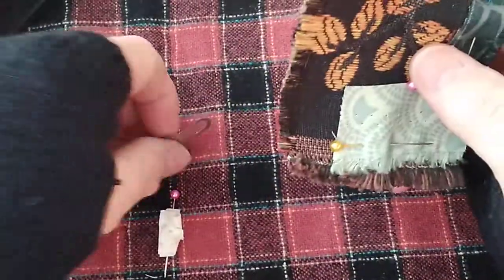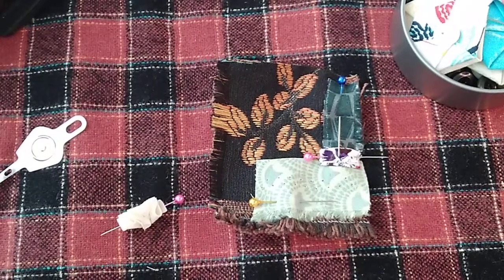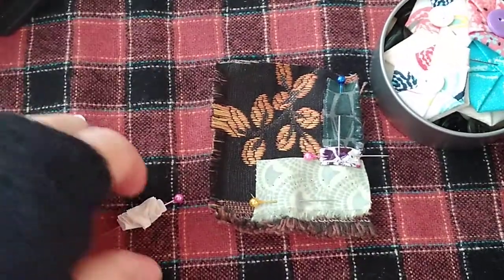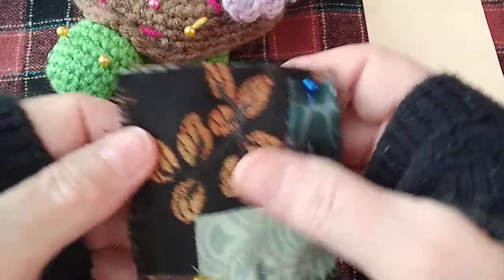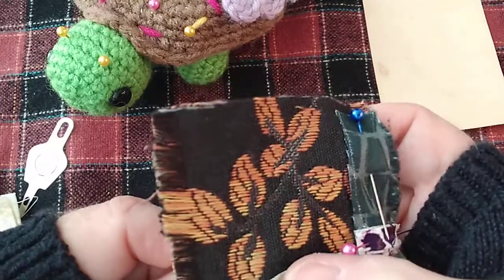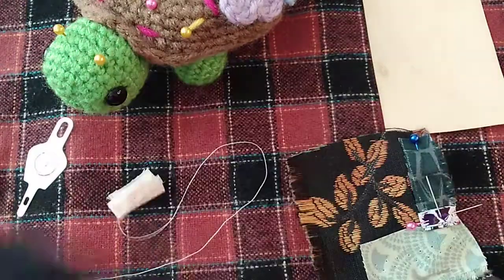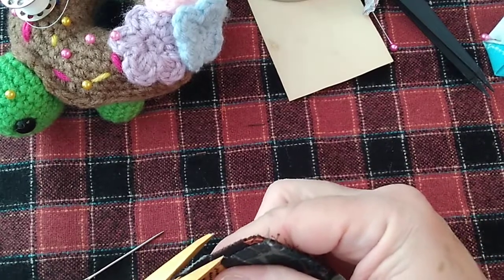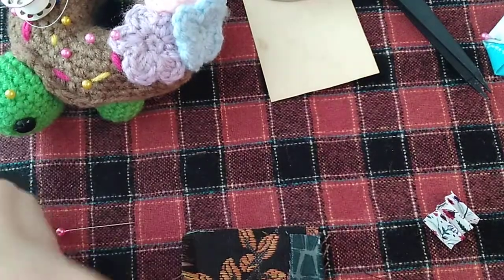52tagshannemade - #13 layers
Sorry friends this video is going up late. I tried to edit the video on filmora and they are now putting up a watermark across the video instead of at the end. My daughter told me to use it anyway but I didn't want to. Anyway sorry I didnt get to add the next tag onto the video, the video cut out at the end.